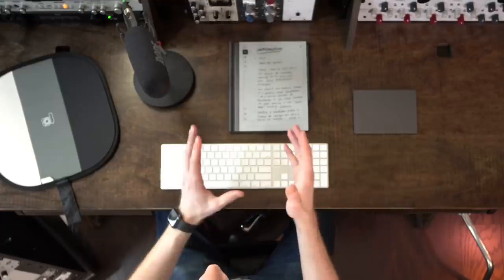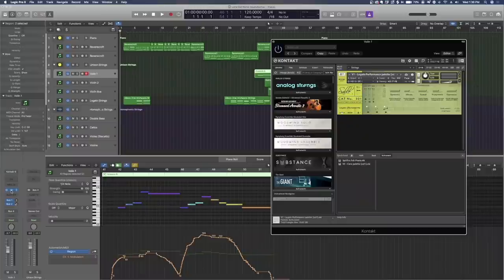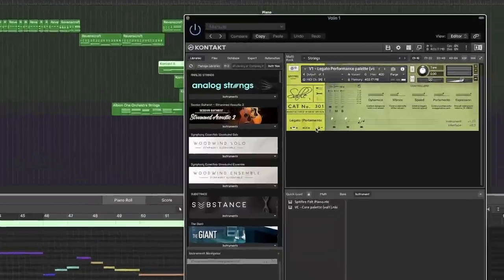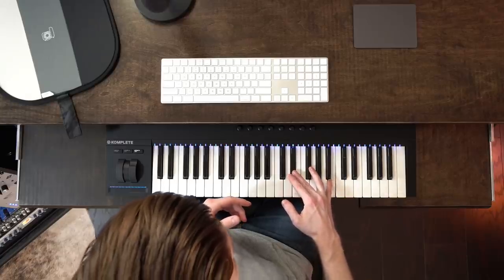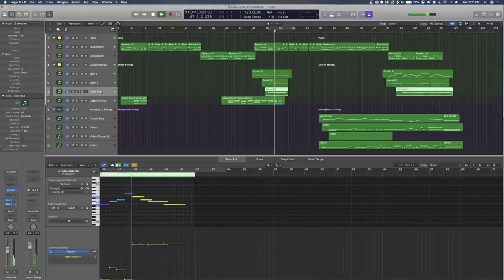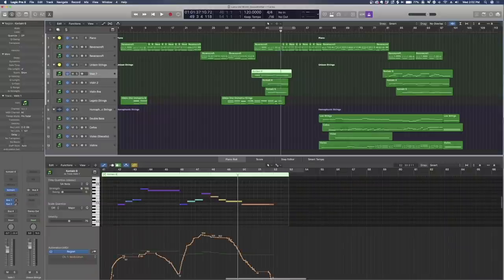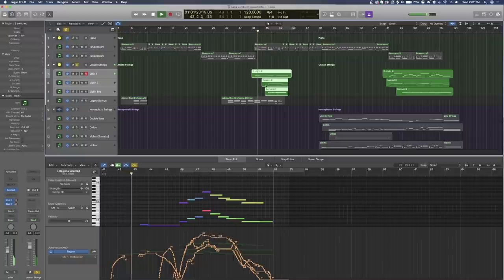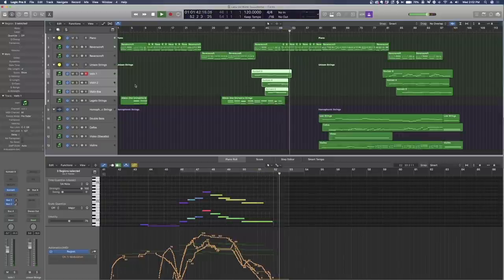Produce "James Bond" / Pop style Strings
You don’t need to be a string player to produce great MIDI string sounds in your songs…

You just need to program the parts like a string player.

In this week’s video, producer Ryan Waczek shows you how to produce great string parts, even if you’ve never touched a violin or cello in your life.

You’ll see how he produced a “James Bond” style string track for a pop production he was working on, and the simple techniques you can use today for cool strings sounds in your mixes.